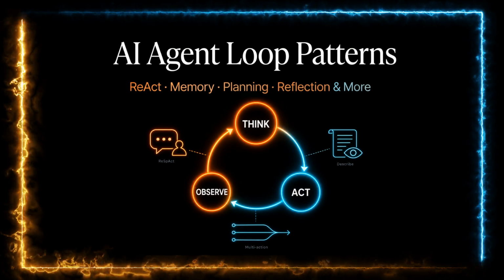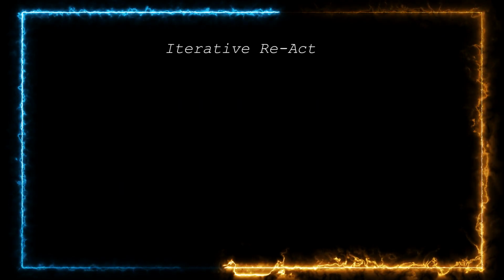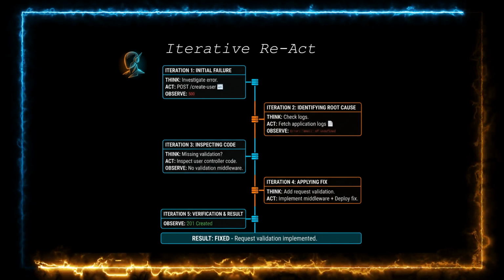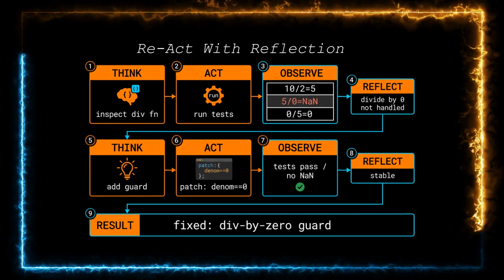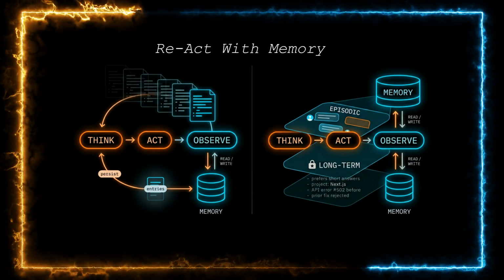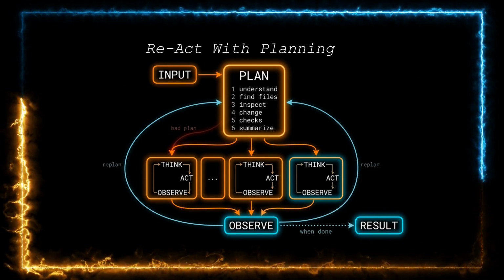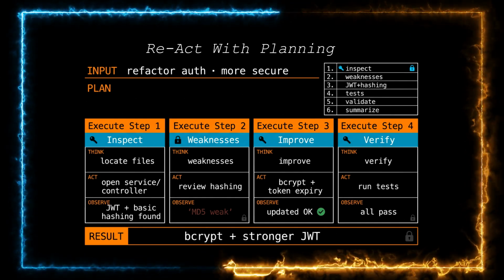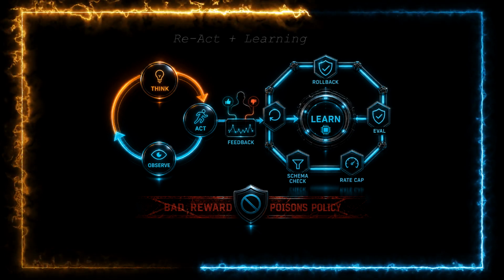Re-Act Style Agent Loops: Think–Act–Observe and 9+ Patterns You Should Know. Part 2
AI Agent Loop Patterns — Part 2: Iterate, Reflect, Memory & Planning

Welcome back. Part 2 is where agent loops stop looking like demos and start looking like engineering: repetition on purpose, self-checking, persistence, and a roadmap — each with sharp tradeoffs.

Quick bridge from Part 1: Still the same spine — Think → Act → Observe — but now we compound patterns when problems are ambiguous, brittle, long-running, or easy to foul up.

Iterative ReAct: Unroll the loop step by step; each observation resets the policy. Covers budgets: max steps, timeouts, retry caps, and a crisp definition of done.

Example: Tracing an HTTP 500 on user creation → logs (email of undefined) → missing validation → 201 once fixed.

ReAct + Reflection: Insert an explicit Reflect beat after observe: “did we succeed?”, “what failed?”, “what changes next?” — then retry with discipline.

Example: NaN from division: tests expose divide-by-zero, fix with a guard, re-run tests, second reflection to declare stable.

ReAct + Memory: Observations evaporate unless you store. Episodic (this session) vs long-lived context; wrong or stale facts poison later turns unless you scope, version, TTL, or clean up.

Example: Stored Next.js / auth quirks clashes with inspected NestJS + JWT — read memory → observe → write memory, then actionable advice (JWT refresh).

ReAct + Planning: Plan first (numbered roadmap), execute each step as its own mini ReAct cycle; admit wrong plans and replan when reality contradicts Step 1.

Example: Secure the auth module → MD5 found → migrate to bcrypt, tighten JWT, tests pass.

Conclusion recap — These four knobs share one principle: let evidence revise your next move, not inertia.

Part 3 preview (if you bundle it into the series) — Stronger reasoning (CoT / ToT on top of loops), sandbox before prod, learning from feedback with guardrails, and a concise take on tradeoffs (“right loop”, not maximal features).

Chapters (fill timestamps after upload)
0:00 Intro
… Iterative ReAct
… Iterative example (API 500)
… ReAct + Reflection
… Reflection example (NaN / divide-by-zero)
… ReAct + Memory
… Memory example (Next.js ↔ NestJS, JWT refresh)
… ReAct + Planning
… Planning example (auth refactor)
… Part 2 conclusion
… Part 3 teaser